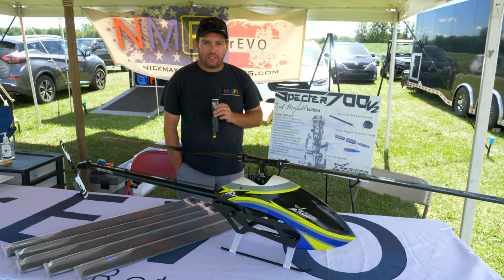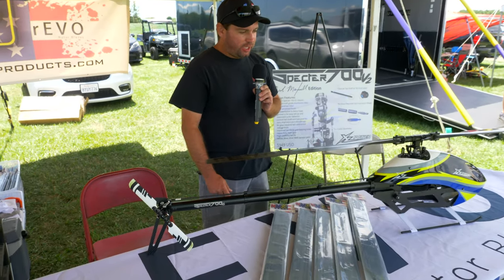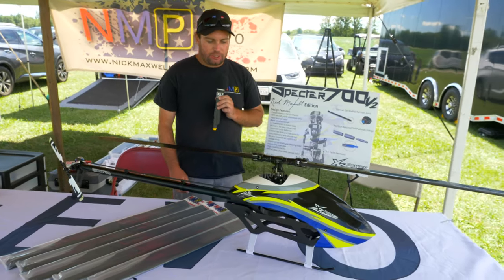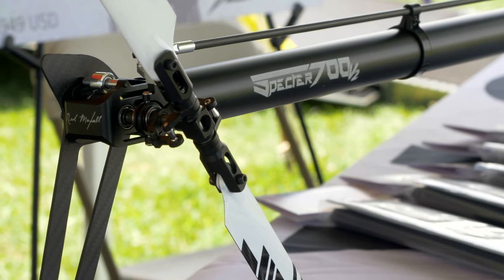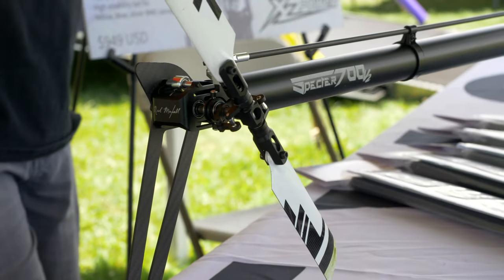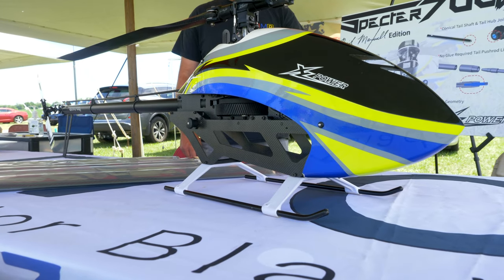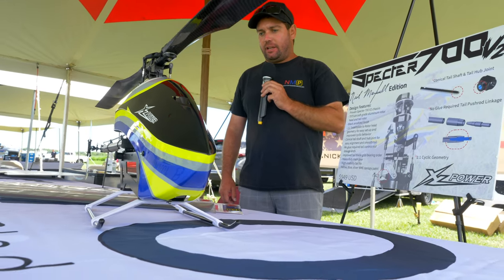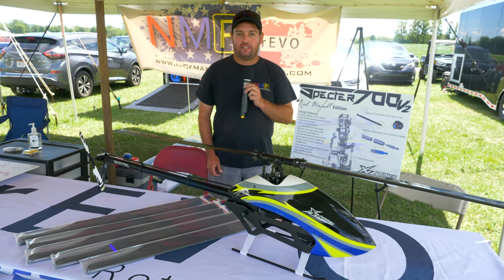Overview of XL Power Specter 700 V2 NME with Nick Maxwell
Watch as Nick Maxwell gives us an overview of the XL Power Specter V2 NME.   From the rotor head to the tail, Nick gives a reason for each upgrade.   The Specter 700  NME (Nick Maxwell Edition) is here and it is EPIC!  The NME parts can be purchased separately and added to existing Specter V2s.    Shot live at IRCHA 2022